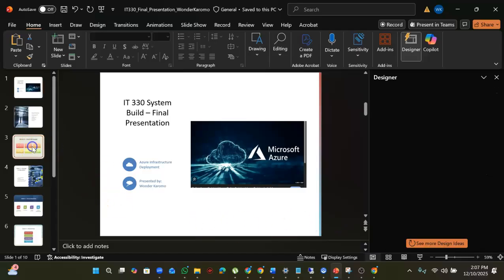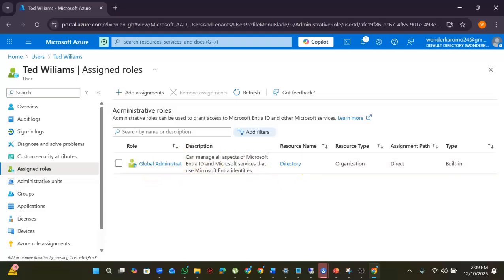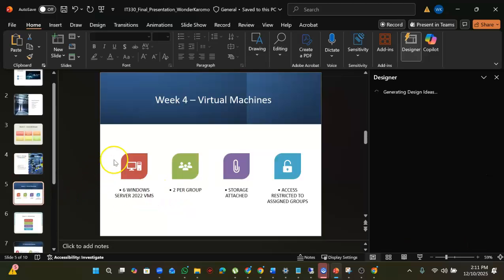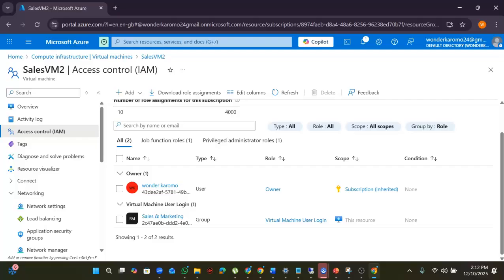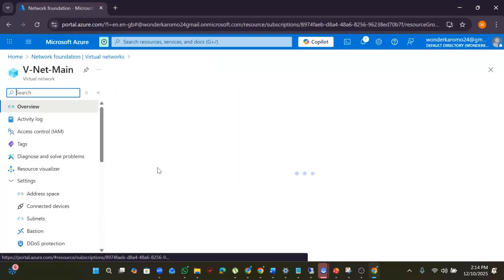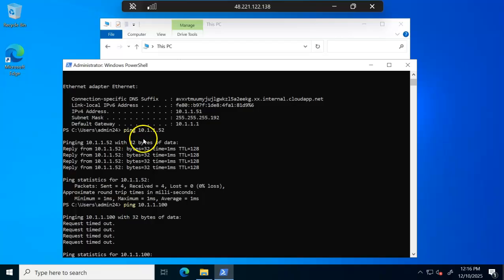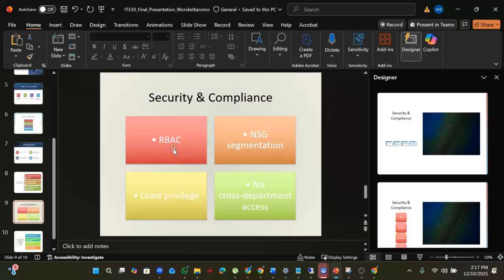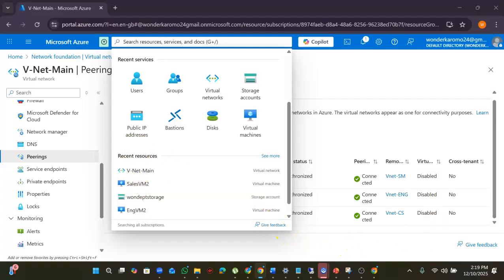IT330 Final Presentation